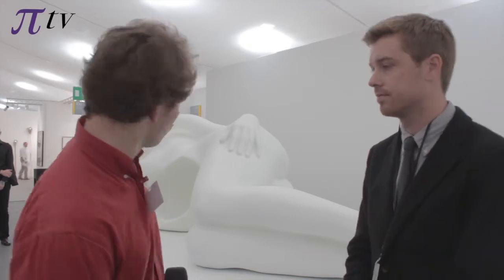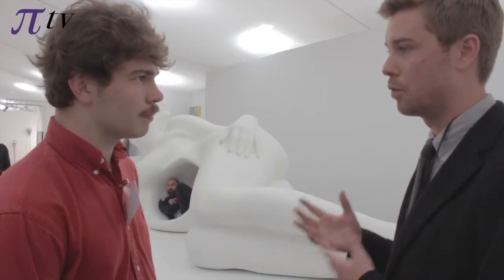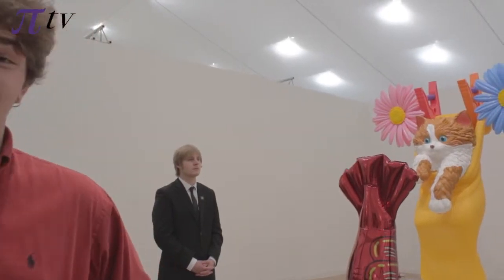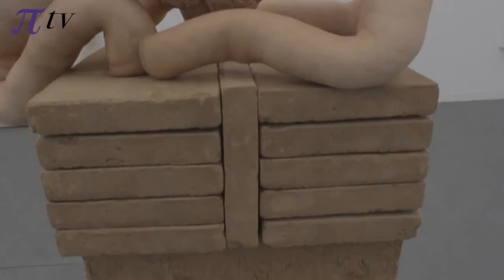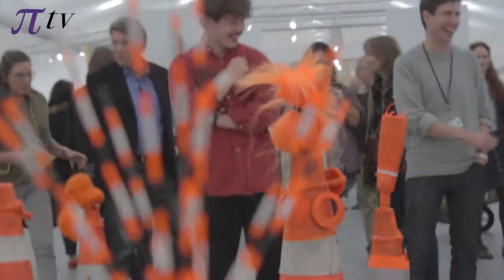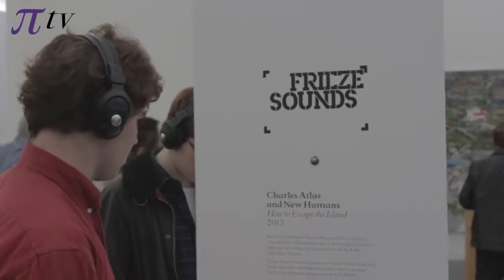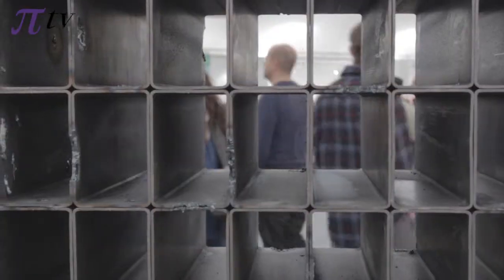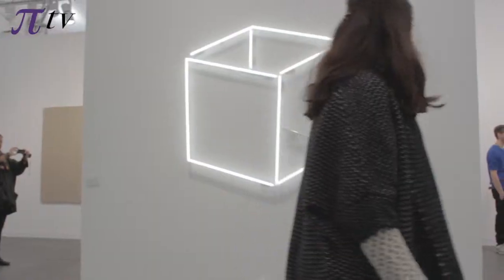PI TV ARTS: Frieze Art Fair 2013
Will Johnson takes a look around Frieze Art Fair 2013 in Regent's Park